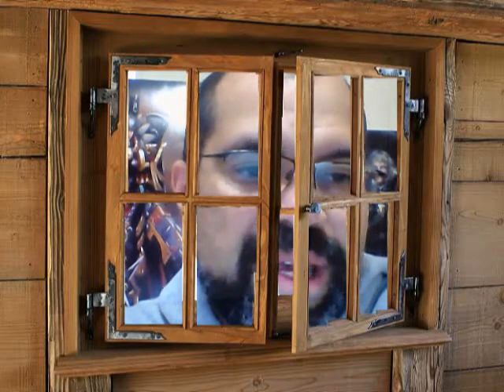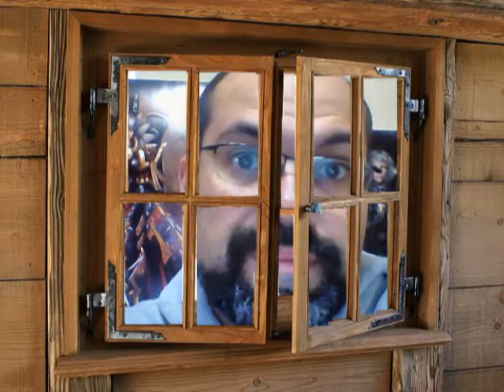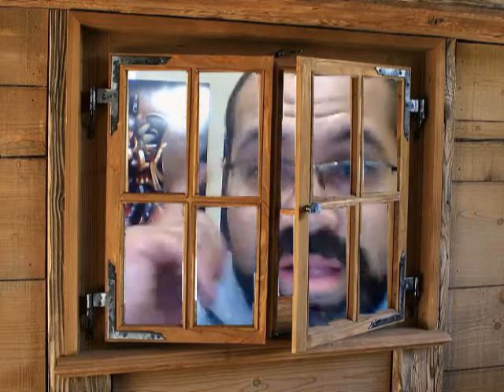TYRANID RULES: BIO ARTIFACTS!! - WARHAMMER 40K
Here is an overview of Tyranid Bio-Artifacts and why I like them.